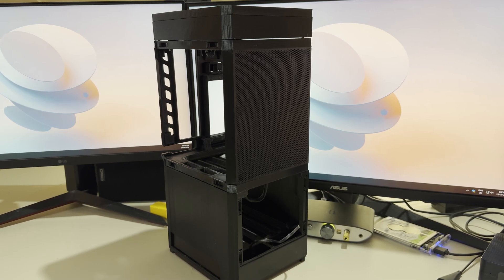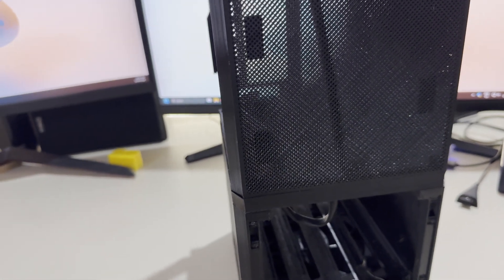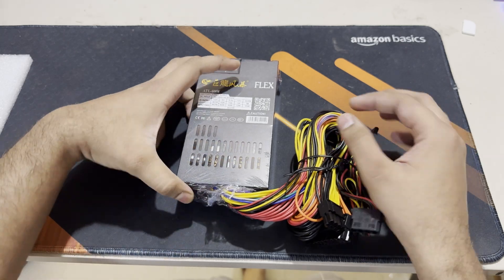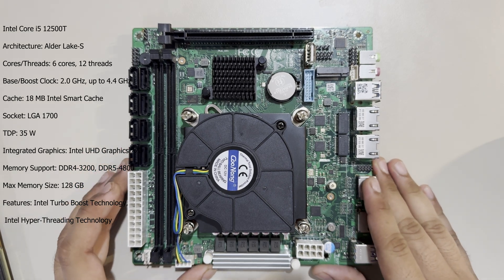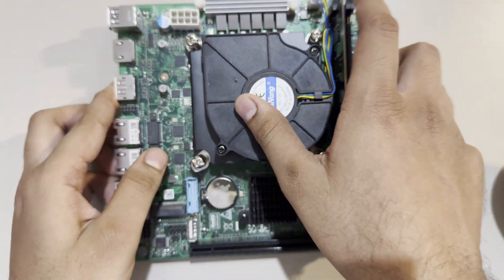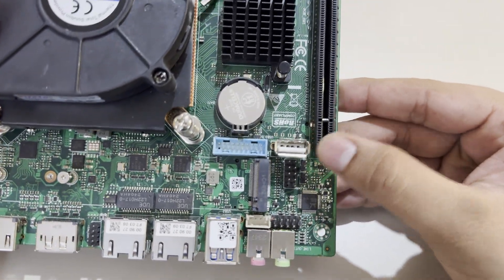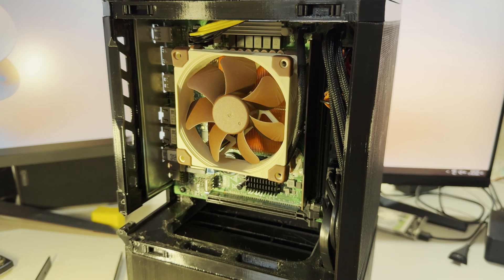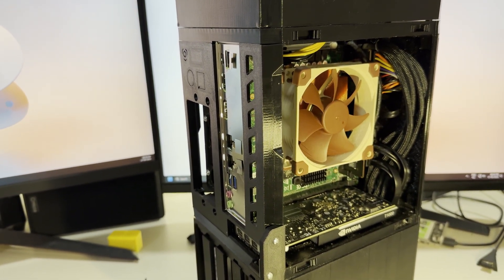Building Ultimate 3D-Printed NAS / Home Server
In this video, I review and showcase my custom NAS build, using a fully 3D-printed modular case that supports up to 5 x 3.5" hard drives and offers plenty of room for future expansion. This build is powered by an energy-efficient Intel Core i5-12500T processor, making it perfect for 24/7 use while keeping power consumption low.

Credits: Special thanks to Haydn Bao for the incredible case design. Be sure to check out his work and the model I used for this build at Haydn Bao's website and on Printables.

The NAS features:

A 3D-printed case with stackable expansions, designed to be compact yet powerful.
Support for Intel's 12th and 13th generation Alder Lake-S and Raptor Lake-S series processors.
A motherboard with DDR5 support, dual Intel i226-V network interfaces, 8 SATA3.0 ports, and PCIe 5.0 for fast storage solutions.
Components in this build:

Case: 3D-Printed Modular NAS Case by Haydn Bao

Case Link on Printables: 3D-Printed NAS ITX PC Case with Stackable Expansions

Processor: Intel Core i5-12500T (chosen for its power efficiency)
RAM: 8GB DDR5 4800MHz
Motherboard: Intel 12th Gen/13th Gen LGA1700 with dual Intel i226-V LAN and PCIe 5.0
Drives: 4 x 4TB HDDs in RAID Z1 configuration
Operating System: TrueNAS for storage management

If you have any questions or thoughts, drop them in the comments below.